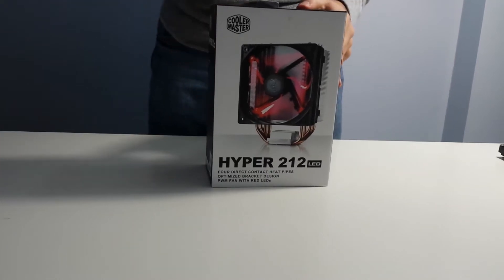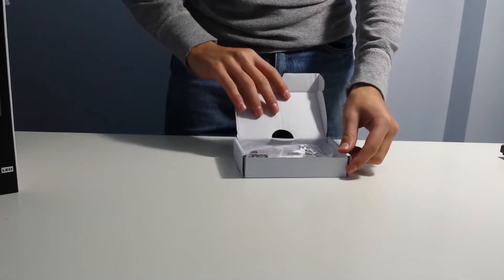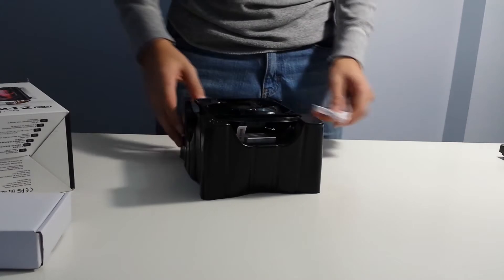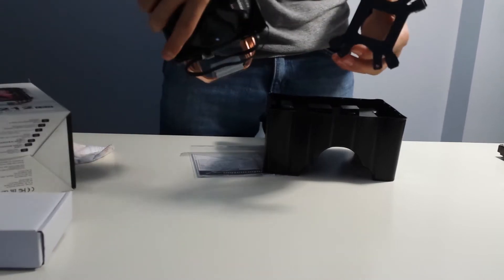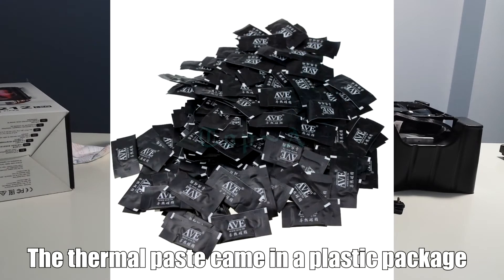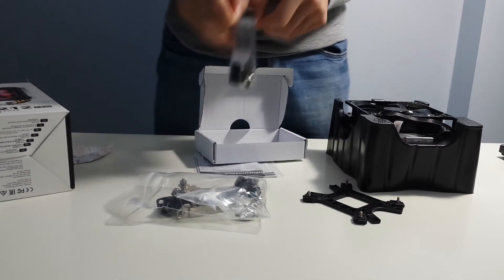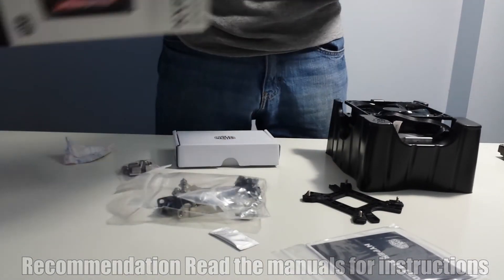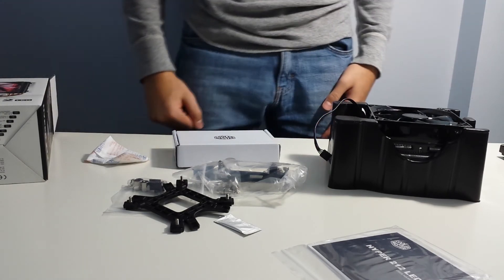Hyper 212 Evo Led edition Unboxing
Good cooler getting around 40C(104F) when my I7 6700k(not overclocked) is at 100%

Buy one here: